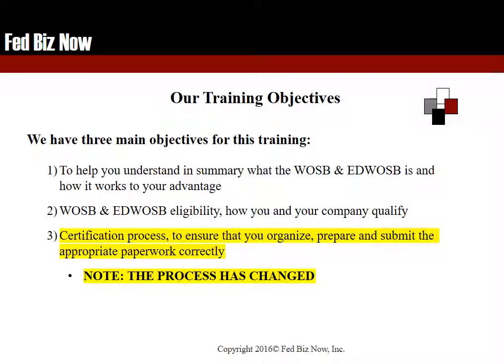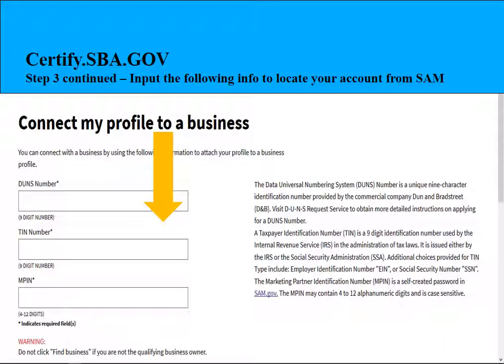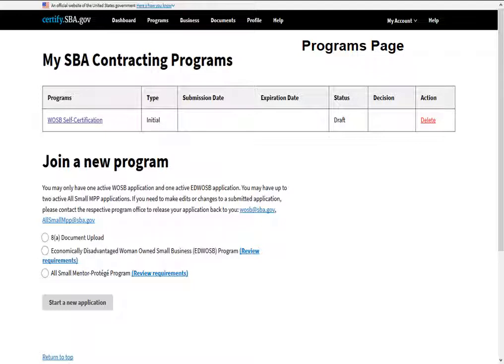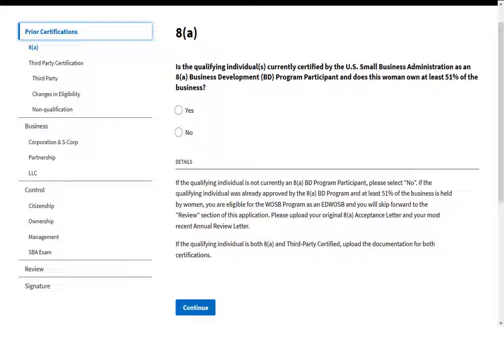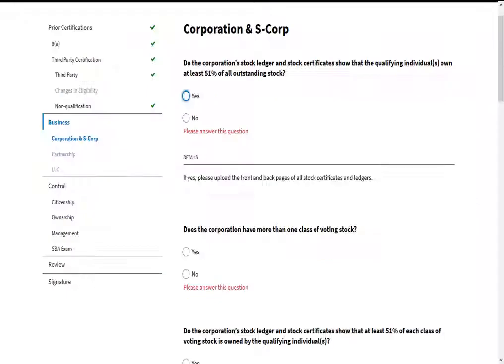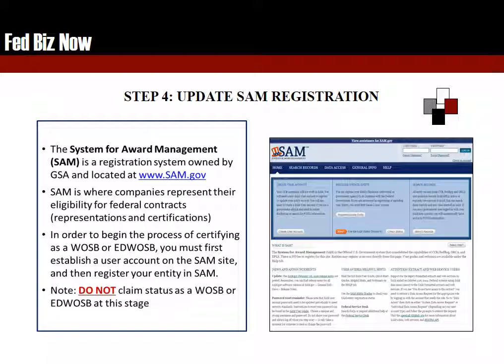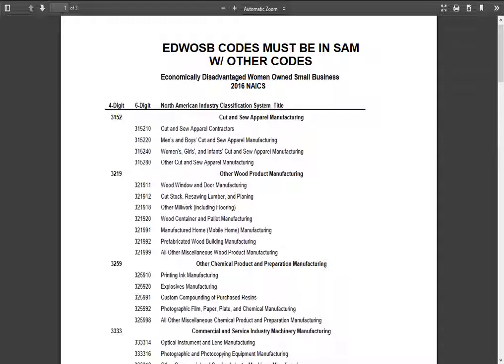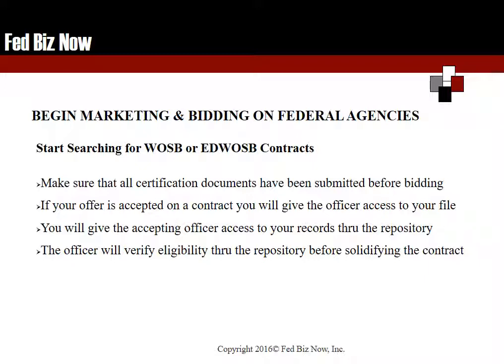Woman Owned Small Business - WOSB Certification Training Part II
WOSB Federal Certification Training Part II. How to complete your WOSB and EDWOSB application in Certify.SBA.gov, how to update your NAICS codes and how to update SAM to make your certification ready for Federal government Contracts.